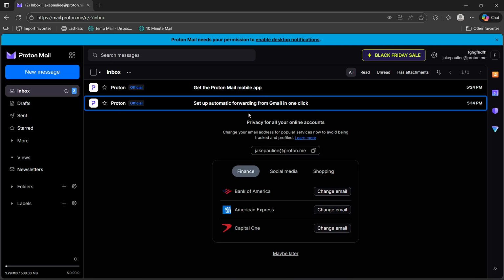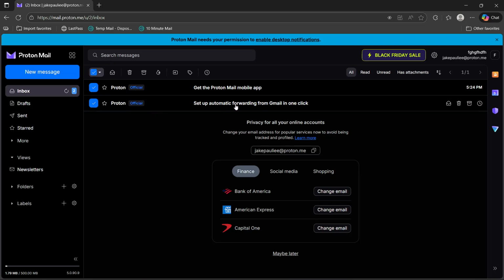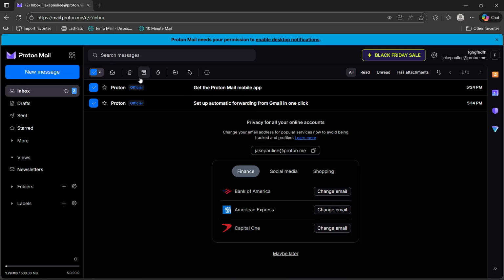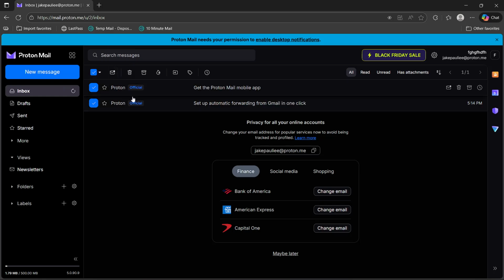How to Mark All Unread Emails as Read in Proton Mail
In this video, I'll show you how to mark all unread emails as read in proton mail. The method is very simple and clearly described in the video. By following all the steps in the video, you'll be able to easily learn how to mark all unread emails as read in proton mail.